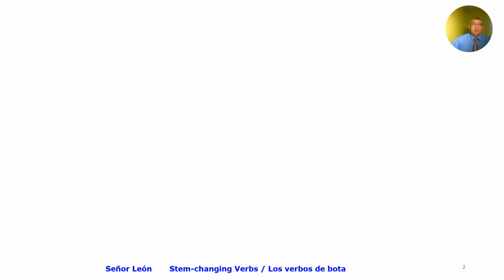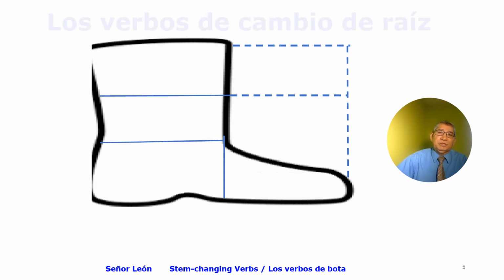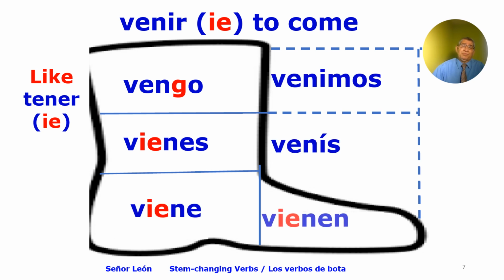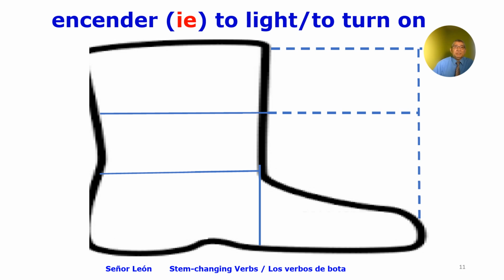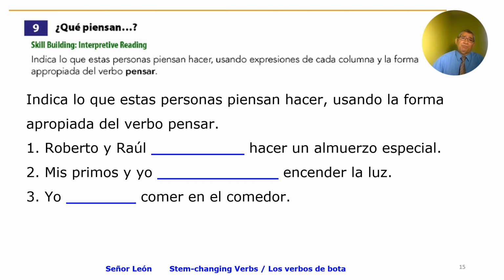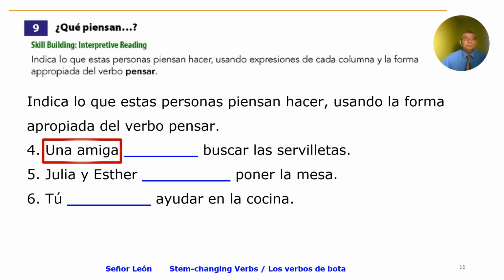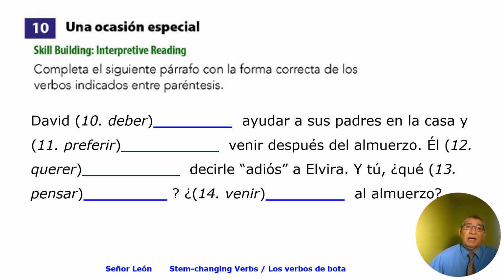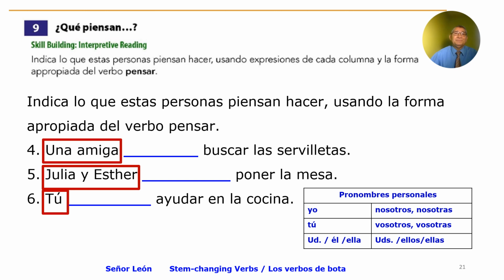Los verbos de cambio de raíz e→ie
This video is intended to guide students of Spanish Levels 1 and 2 in the conjugation process of stem-changing verbs e→ie.